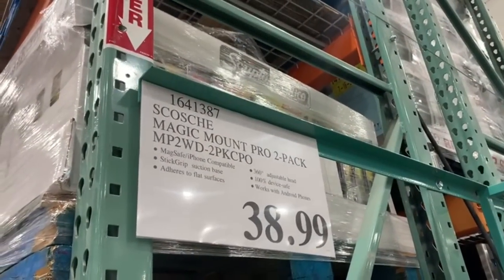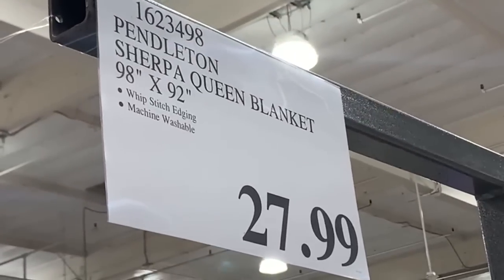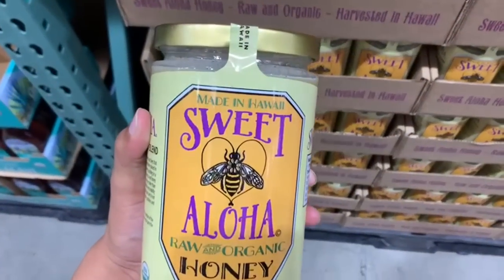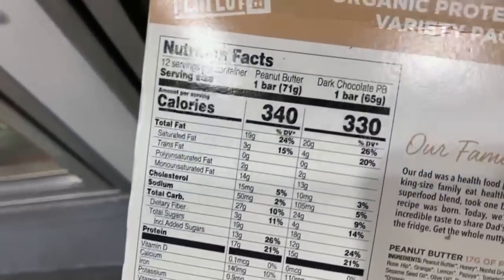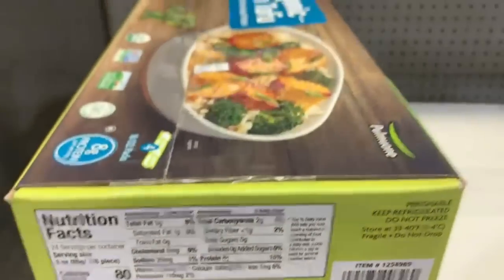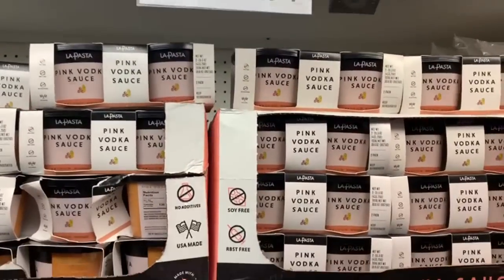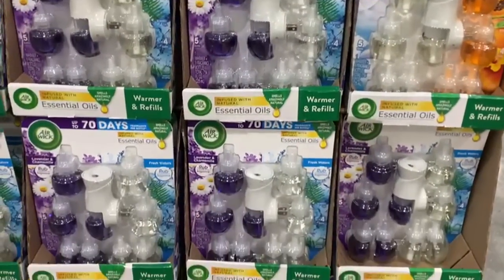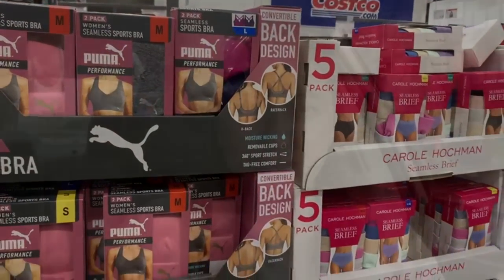🔥NEW COSTCO DEALS THIS WEEK (8/14-8/20):🚨TOP 10 ITEMS - Amazing Deals!!!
This week at Costco! (8/14-8/20), New Arrivals, Clearance Finds and Discounts